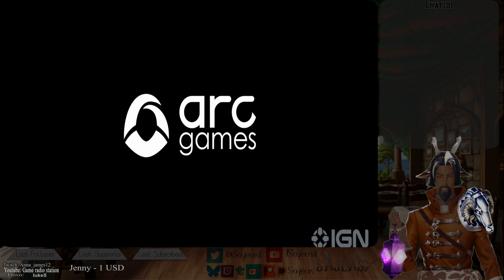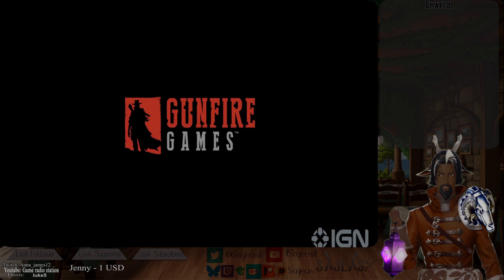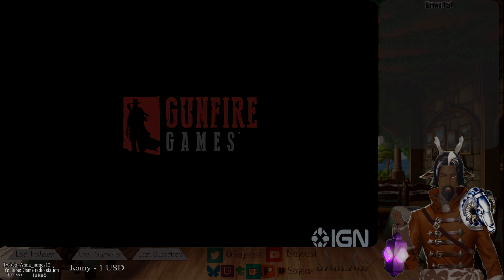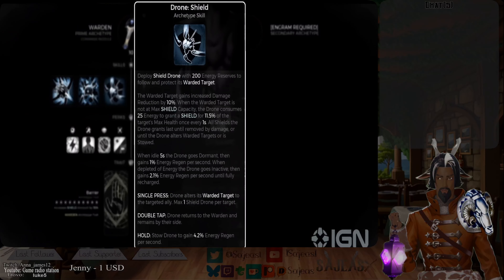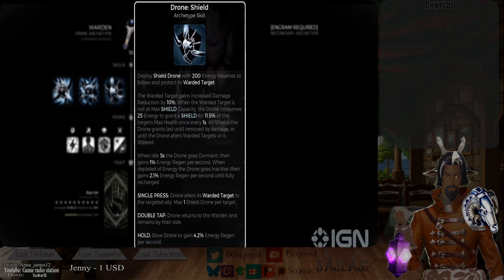Vtuber trailer reaction to Remnant 2: Warden Archetype Reveal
Sajeas's theme music by @damahysk
Intro, BRB and Outro music by Suno AI